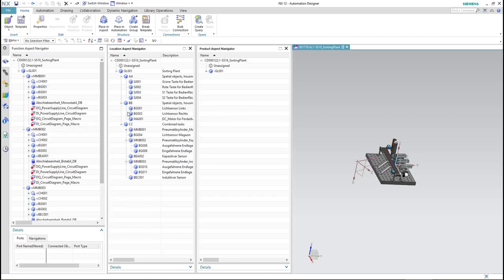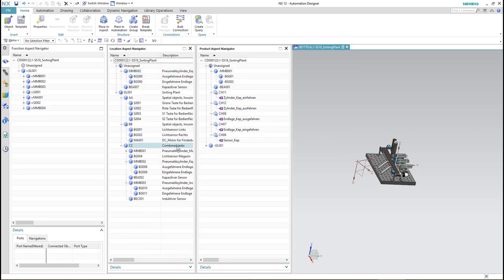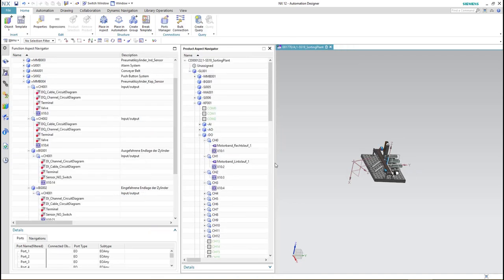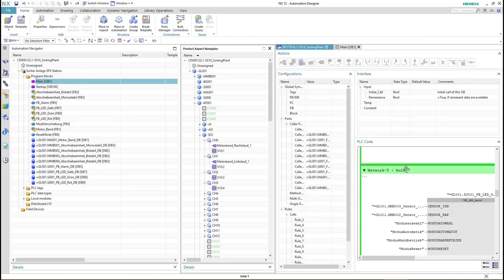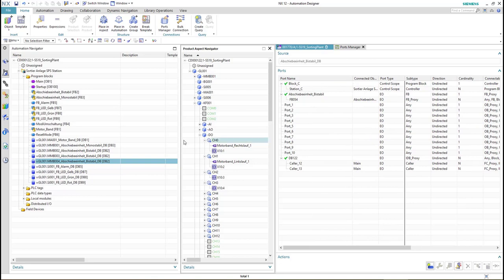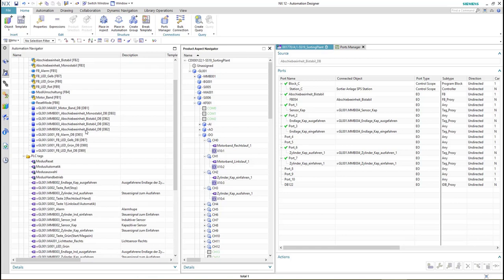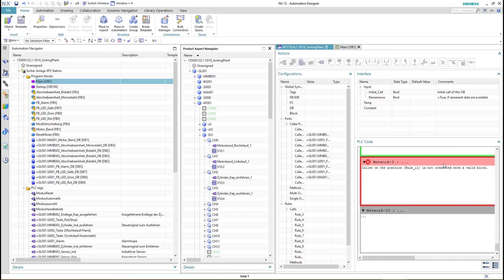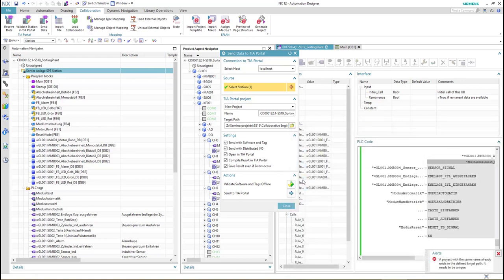Automation Designer – Tutorial 2.11 – Wrap-Up: Inserting a new component: How AD saves your time!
This video is part of a tutorial series, showing a multi-disciplinary working approach within the Automation Designer of Siemens.
This video summarize the results that has been created in this tutorial part by showing a complete example how to add a new component to an existing system. The video starts with inserting the template of the previously created component from the reuse library and continues with the necessary rearrangement in each aspect navigator. The new component is then integrated into the PLC code. Finally, both the TIA project and the EPLAN project are created and exported to the TIA Portal and to EPLAN.
The video starts with inserting the template of the previously created component, continues with the rearrangement of the part in each aspect navigator. The new component is then integrated into the PLC code. Finally, both the TIA project and the EPLAN project are exported to the TIA portal and EPLAN.
This also shows that the collaborative engineering approach with the Automation Designer can save a lot of time and can significantly increase the efficiency of the design process when creating a new plant from parts of the reuse library and/or by making changes to an existing plant.
The Automation Designer of NX 12 and EPLAN Electric P8 version 2.6 were used in this project.